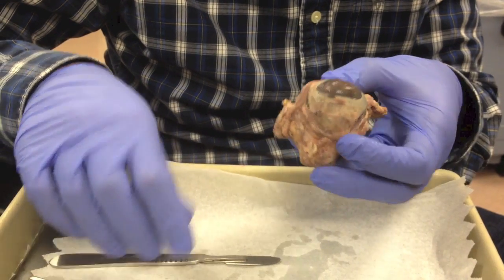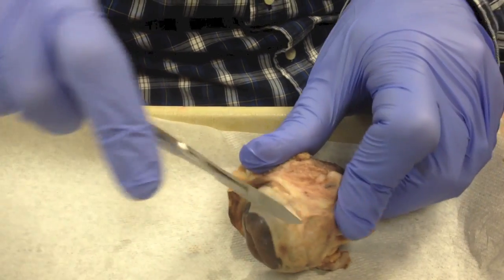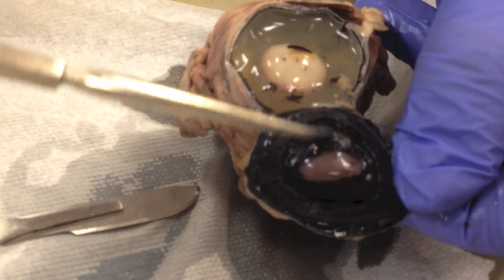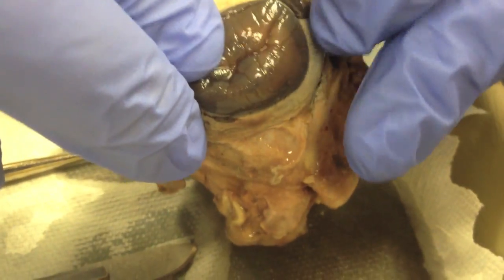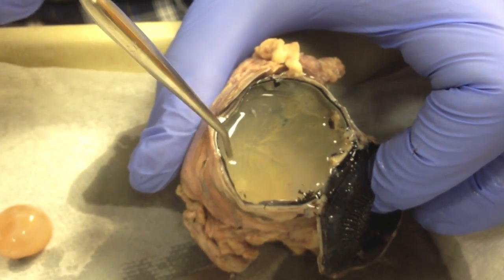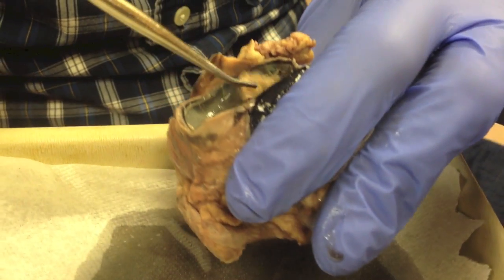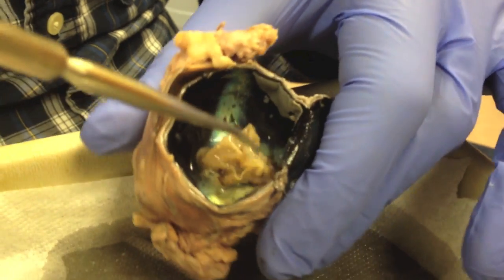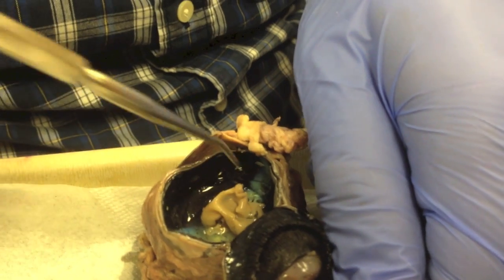Eyeball dissection Eye anatomy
Dissection of sheep eyeball